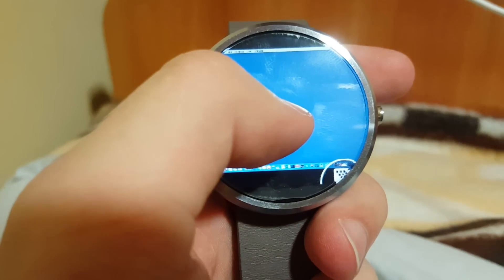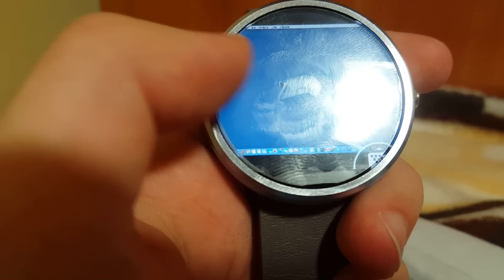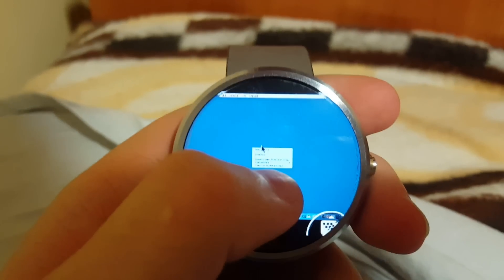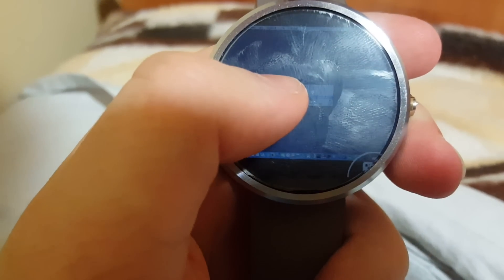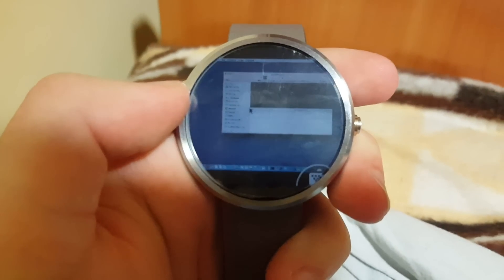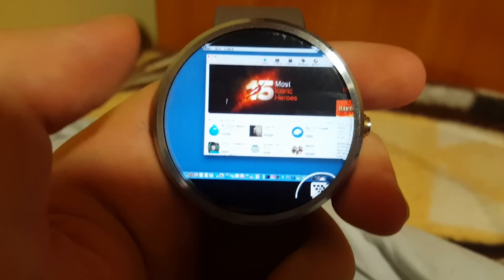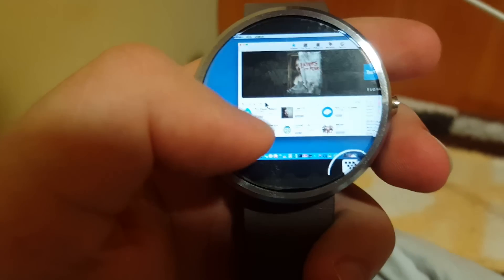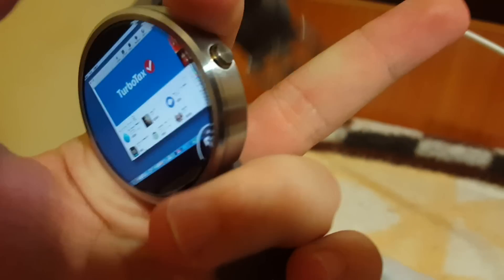Mac OS 10.11 on Moto 360 Android Wear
Hey everyone!After days of research and thinking i finally came out with this thing that you see on video!Finaly i could try mac os on my watch.I can tell you honestly its not so practical but still there are a few ways to use it.